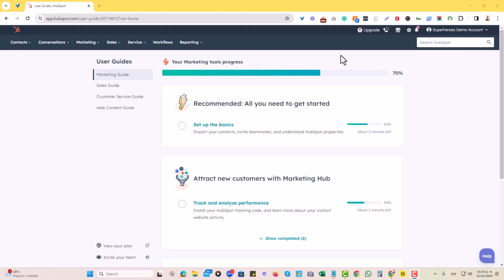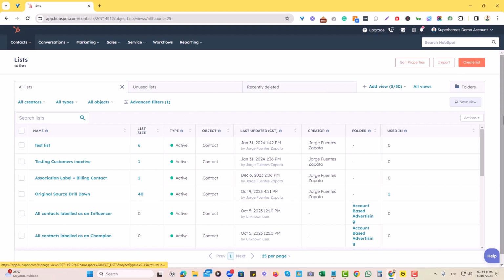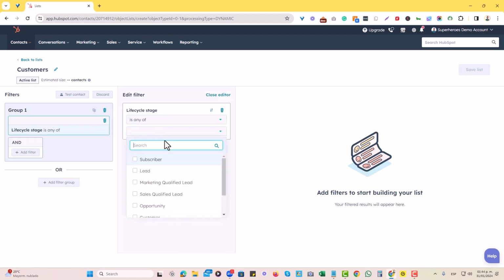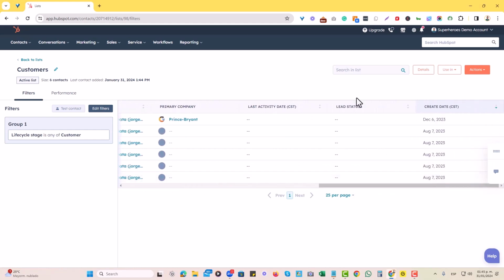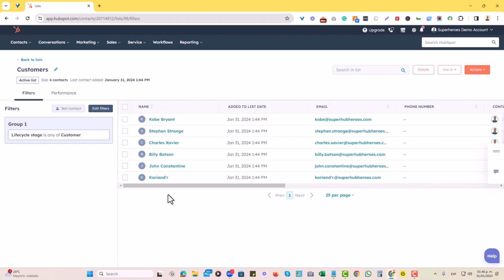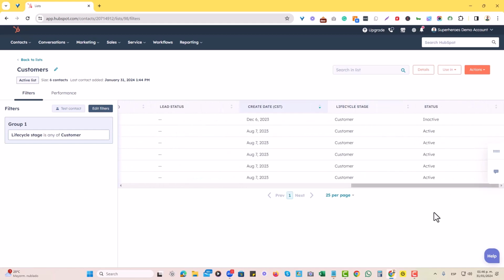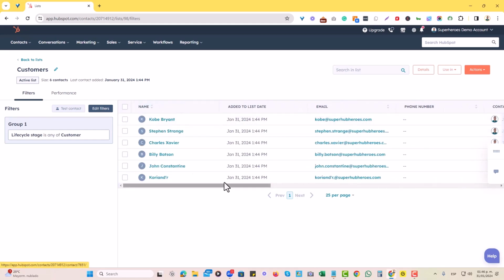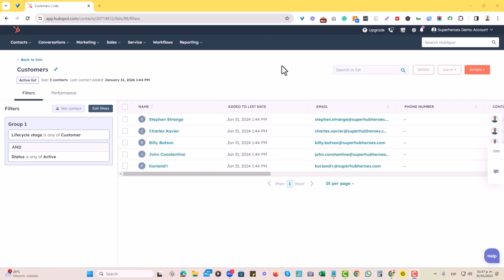Create an Effective Active Customers List in HubSpot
Unlock the potential of your customer database with our latest HubHeroes tutorial on crafting an active customers list in HubSpot. This video is a valuable resource for marketers and sales professionals looking to streamline their customer engagement strategies.

In this tutorial, we guide you through the process of creating a dynamic and effective list of active customers within HubSpot. Learn how to navigate the platform, utilize its powerful segmentation tools, and set criteria that accurately identify and group your active customers. This list will be instrumental in tailoring your marketing efforts, personalizing communication, and enhancing customer relationships.

Whether you're looking to improve your targeted marketing campaigns, sales outreach, or customer service, this video provides the insights and step-by-step instructions you need to effectively manage and engage with your active customer base.

Embrace the power of HubSpot's list-building capabilities and transform the way you interact with your customers. Remember, knowledge is valuable, but it's the application of that knowledge that makes a real difference. So, go out there and be the change-maker your organization needs.